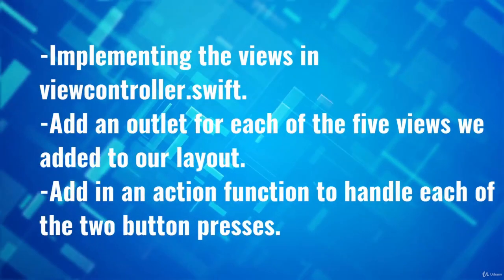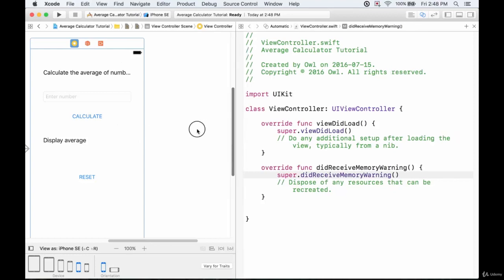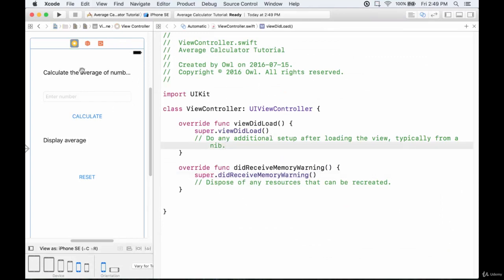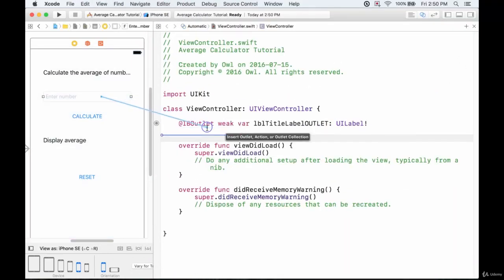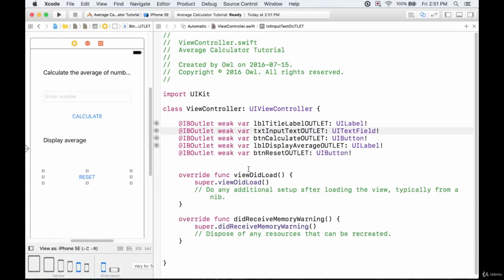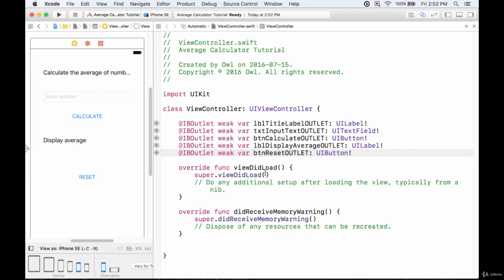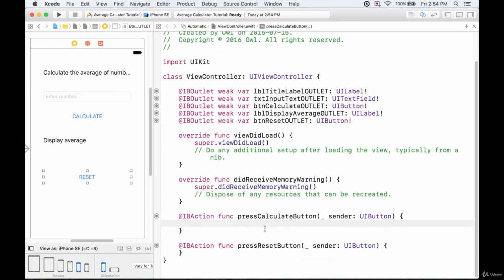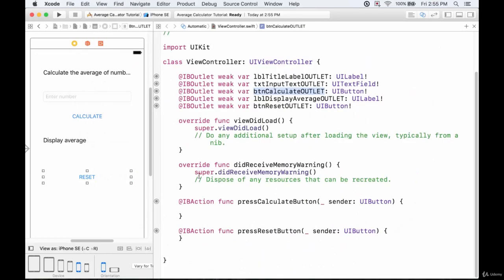Develop Your First iOS App with Apple's Fast and Xcode (2 Adding Views)